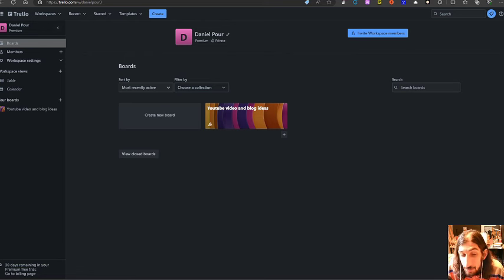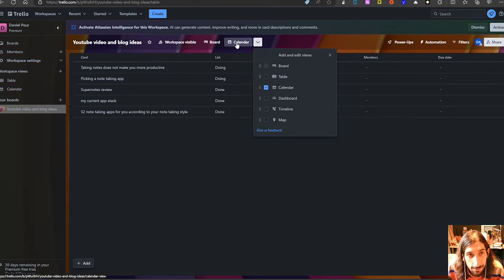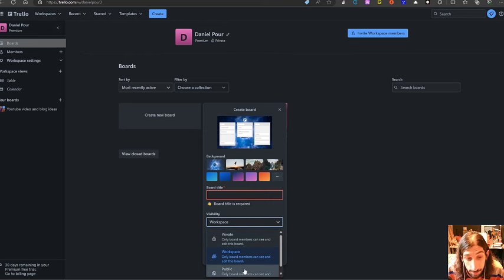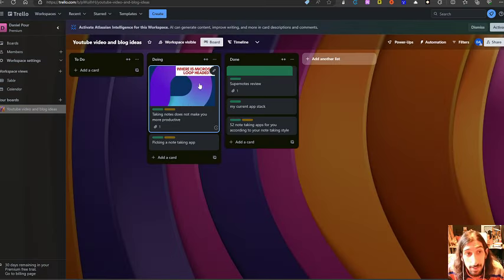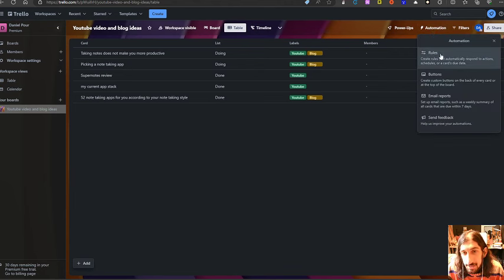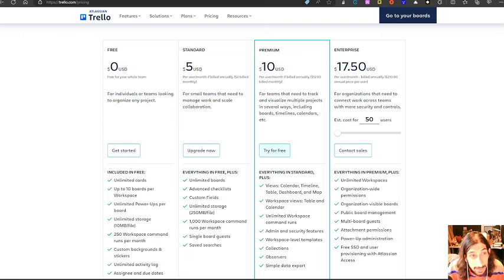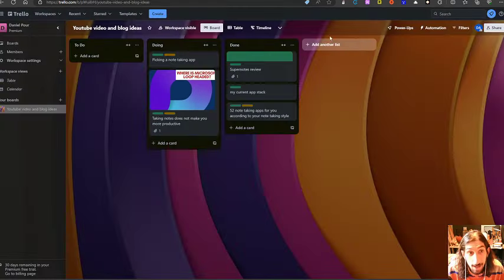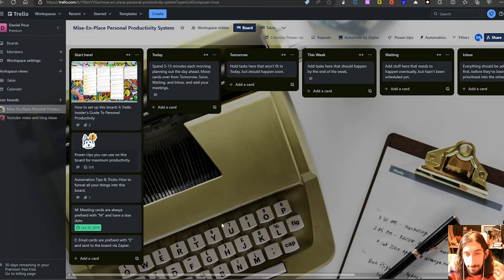Underatted apps ep 1 - Trello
The most underrated productivity apps. In this new series I am covering productivity and note taking apps that I feel are underrated and deserve more love.

In the first episode of this series we are covering the app called trello which has been around for a long time, but has recently gotten a lot better. This is an app that has a lot of use cases. It can be used as a project manager, a note taking app and even a visual note taking app. It offers multiple views, templates, note taking and so much more. I think this is a really underrated productivity app.

0:00 - intro
0:50 - feautres
06:34 - pricing
08:42 - templates